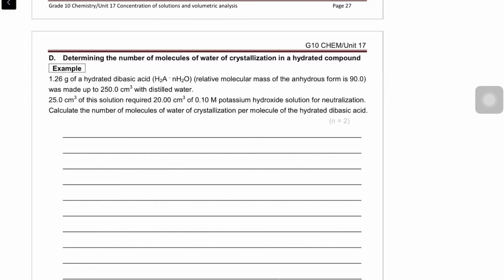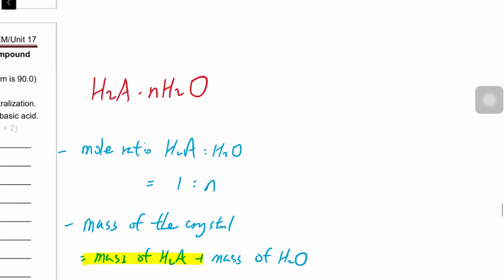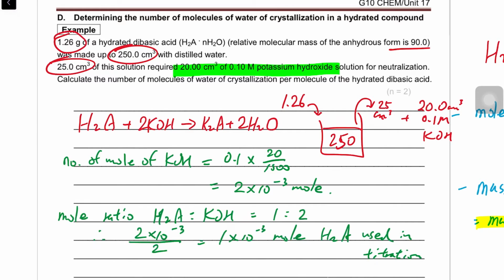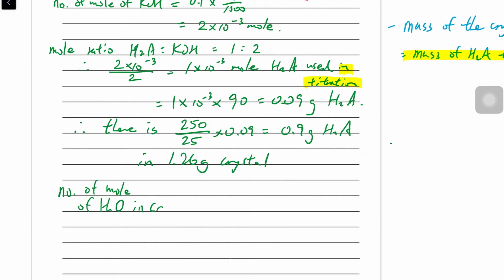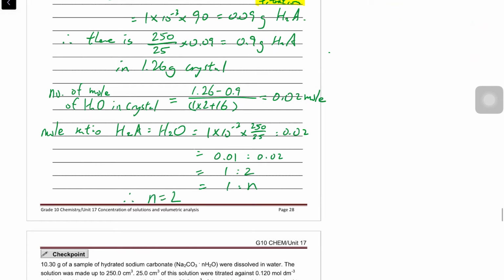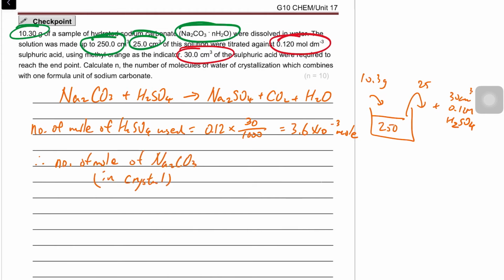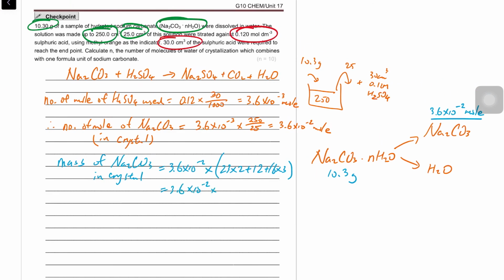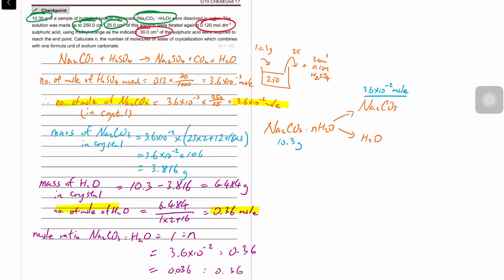Unit 17 part 3 (Water of crystallization)